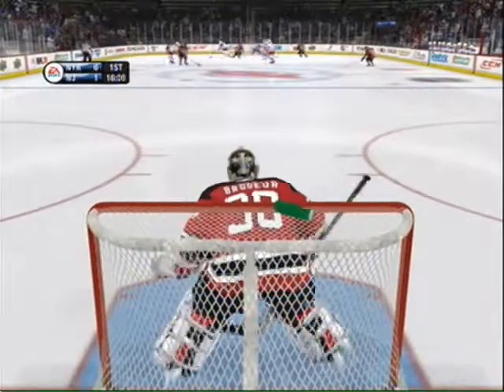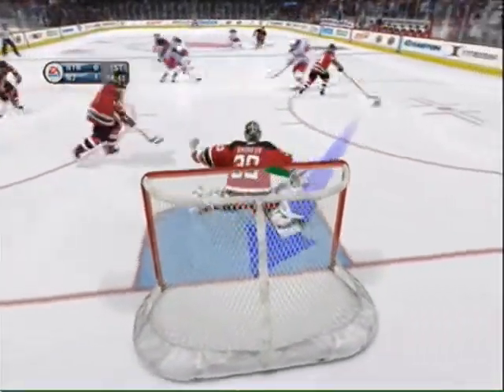Final Crease Control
When playing as the goalie, there are many aspects of how to control the player. However the most effective method for making saves is to cut down the opposing players angle on the goal. In order to cut off the players angle, slowly approach the opposing player, but do not go past the crease (which is the half blue circle next to the net). Once you are at the top of the crease, slowly back up and stay squared to the shooter. The shooter will have to either shoot the puck at you or pass it. If he shoots, you can easily save it. If he passes and tries a one timer you can easily slide to the other side of the crease due to the open space that you have given yourself